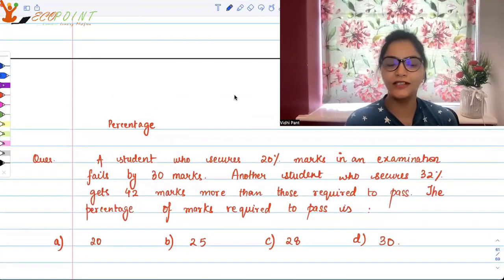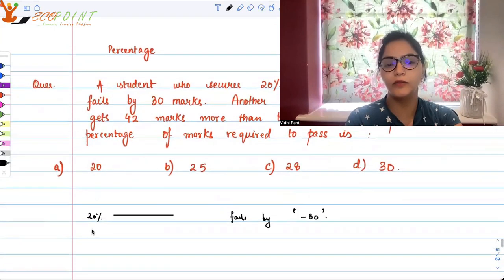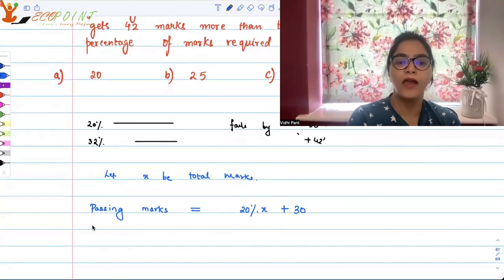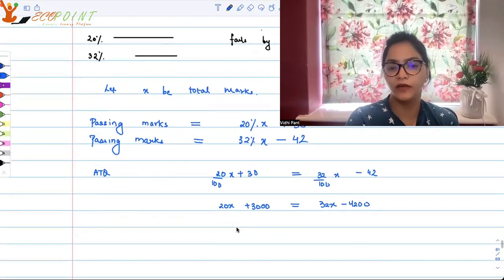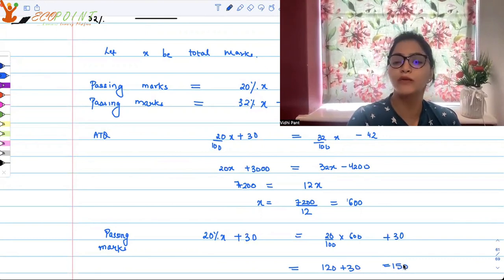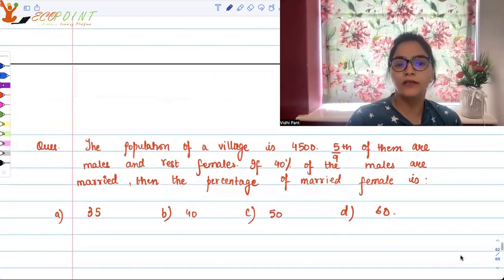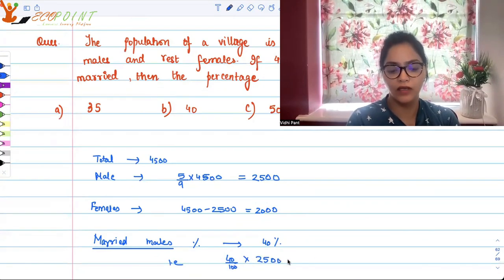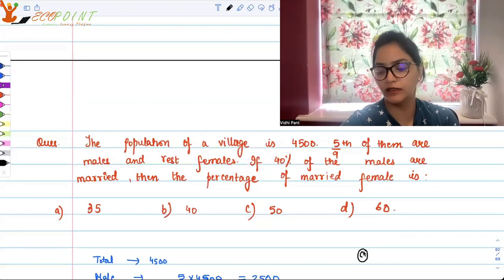Mathematical Reasoning | Percentages | CUET PG Economics 2023 | CUET MA Economics Entrance | Q85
In this MCQ, we are trying to solve MCQ of Mathematical Reasoning with the help of numerical examples. This is a practice MCQ for CUET PG Economics.  This is also useful for those who are preparing for Indian economic services and UGC NET Economics. Please solve it and let us know your answer in a comment.

1) Basics of MA Economics Entrance Exam (DSE/ISI/JNU/IGIDR/MSE)
2) Semester Exam, Economics H
3) UGC Net Economics
4) Indian Economic Services